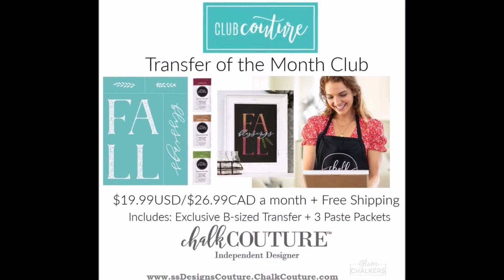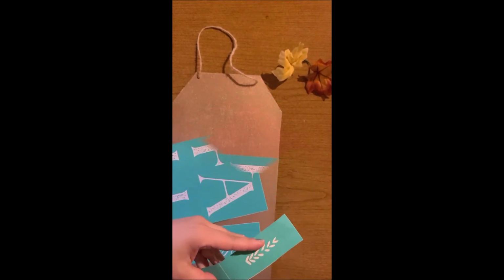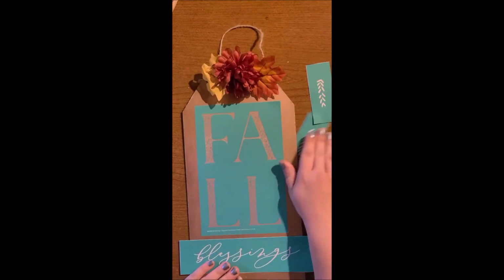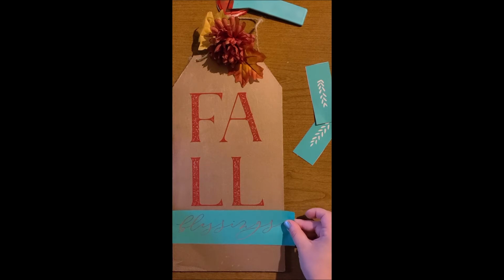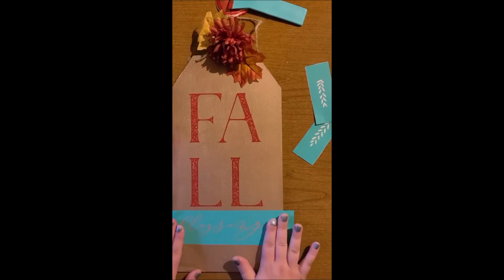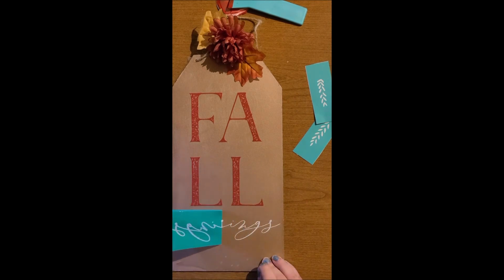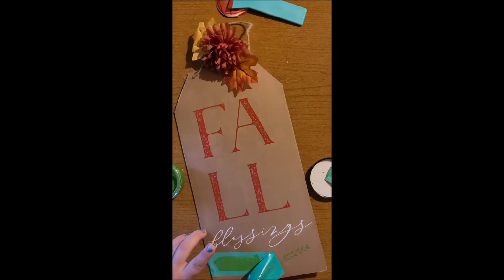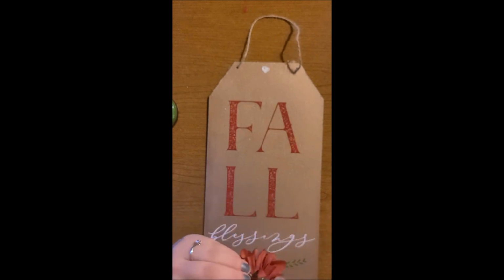Sept Club Couture door tag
Today's video is for all of my lovely Club Couture members!! This by far the coolest club in town and not only do members get access to exclusive transfers but they also get deals and discounts like Free Shipping, 50% off exclusive transfers, and even bonus dollars!!

If you are interested in signing up for Club Couture you can check out this

Or Join us over in the Design Lounge over on Facebook @